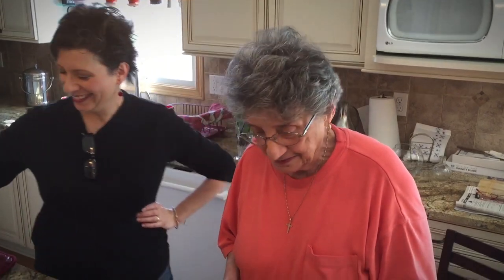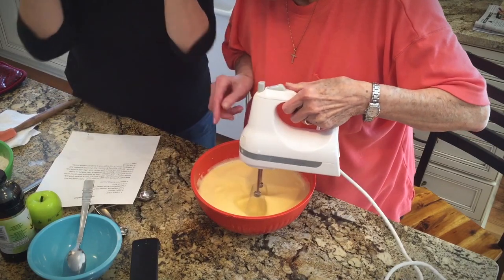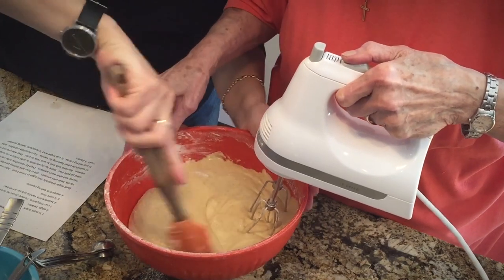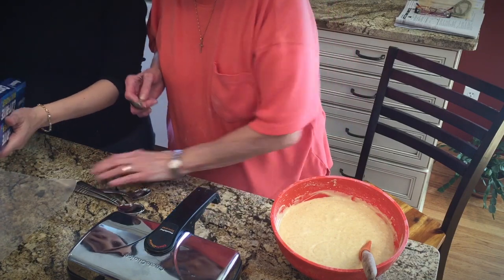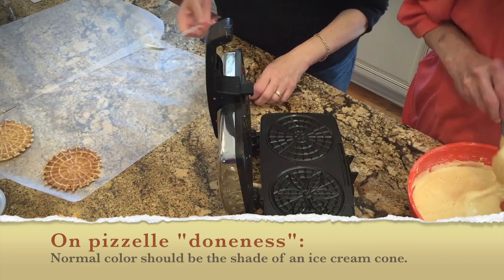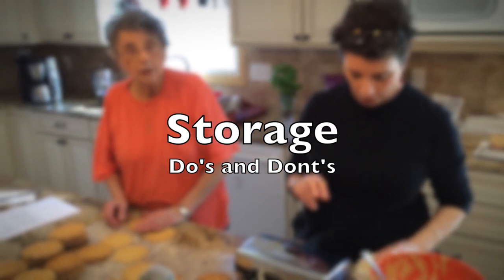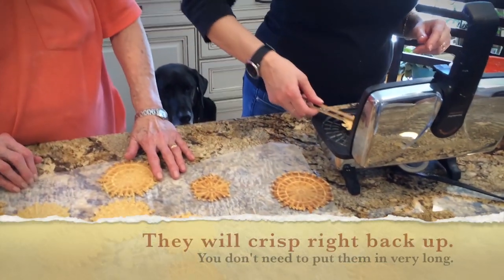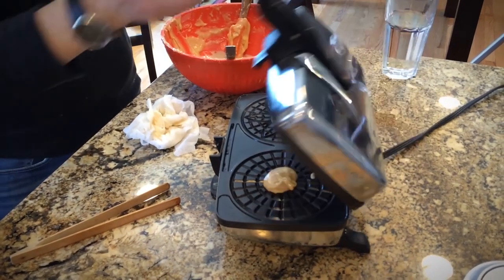How to Make Pizzelles - With Mary Campisi and Verna (Mom)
So many of you have questions about Pop Benito's Pizzelles or just pizzelles in general:

How do they taste? How do you make them? What do you cook them with? How do you store them?

Mary Campisi and her mother, Verna, take you step-by-step through making pizzelles by mixing up the very recipe that their family has used for decades.

Here's the link to buy the pizzelle maker that Mary uses